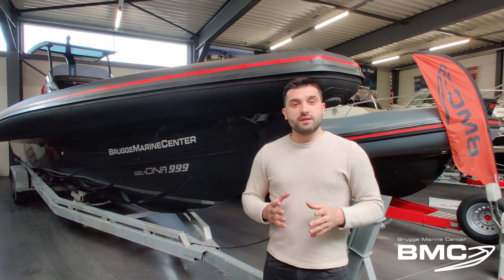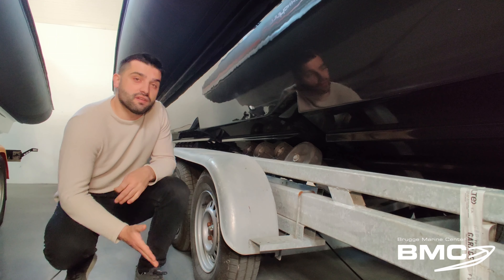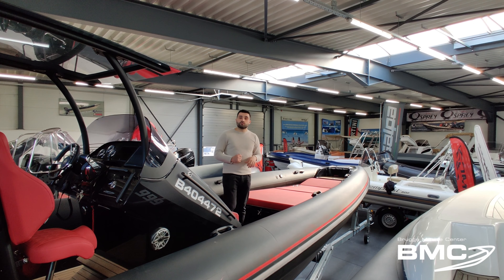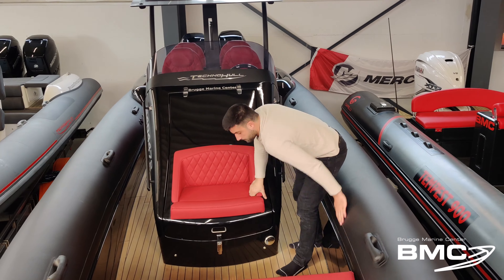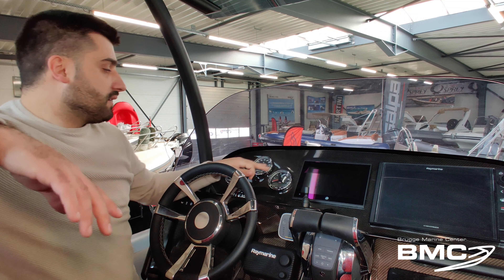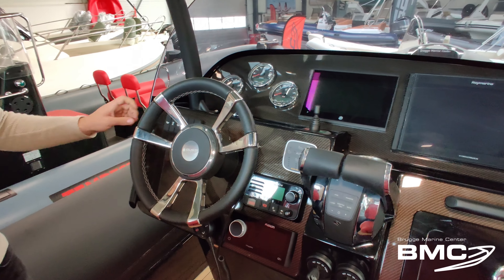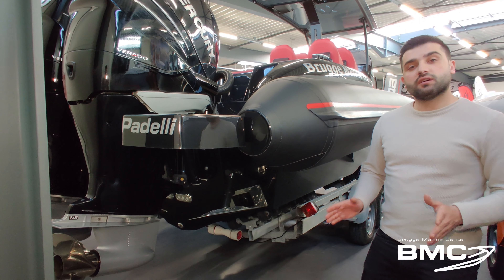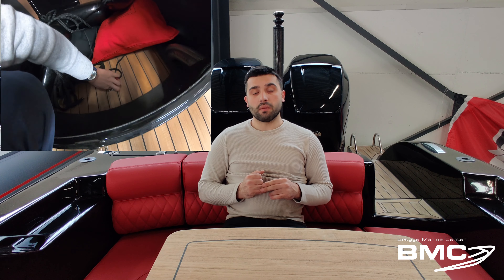TECHNOHULL SEADNA 999 - WALKAROUND